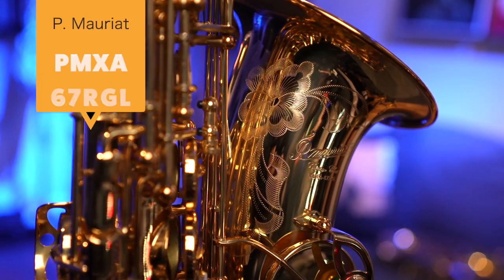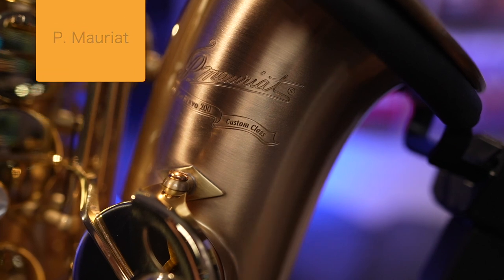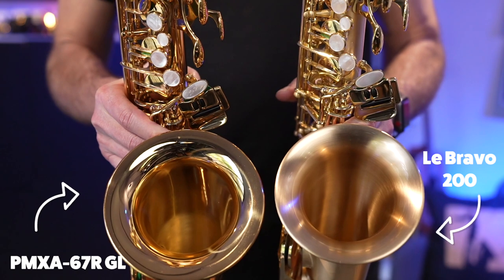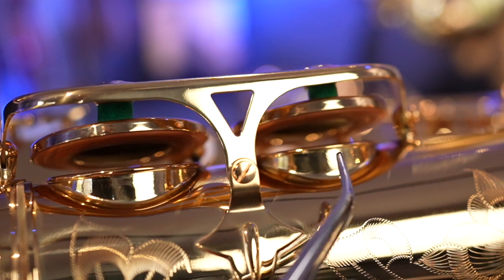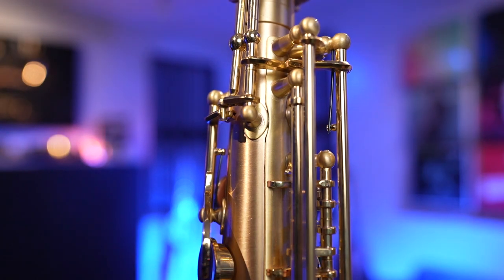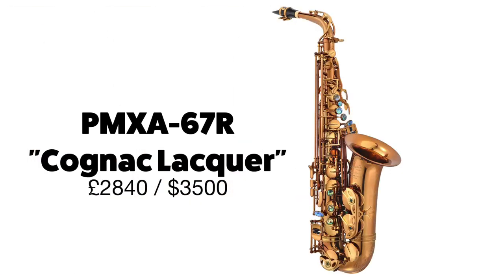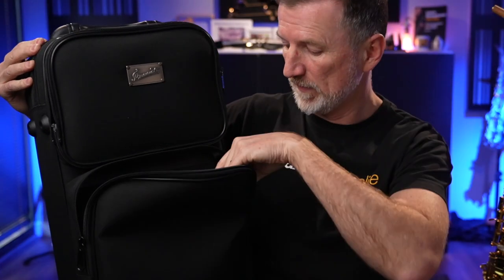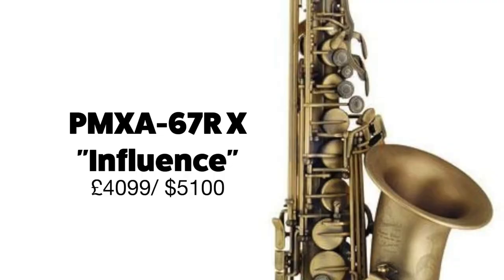Intermediate vs pro alto sax which is right for you? P Mauriat le bravo vs 67R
Looking for a new alto saxophone but can't decide between an intermediate-level sax and a PRO model? This will help you.
In this review, I'm playing and reviewing the P Mauriat Le Bravo 200 vs the PMXA-67R alto saxophones in gold lacquer.

Chapters:
0:00 - Why this test?
0:51 - Let’s listen to P. Mauriat PMXA-67R UL
1:59 - Let’s listen to P. Mauriat Le Bravo 200
3:04 - Difference between 67R and Le Bravo
5:32 - Finish & Styling
6:22 - Other options for Finish with the 67R
7:26 - The Cases
8:25 - Tips for testing saxophones